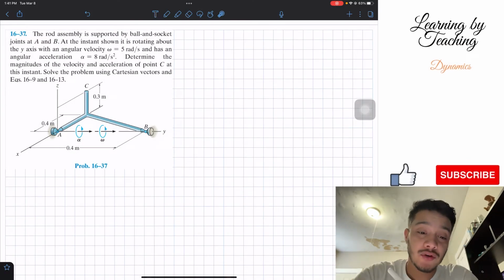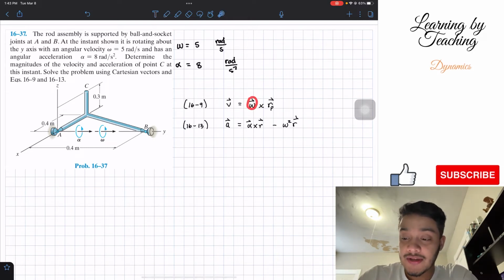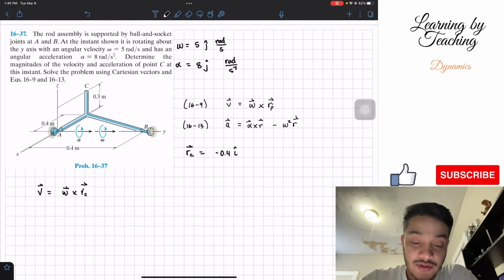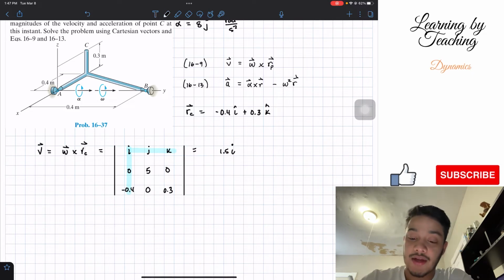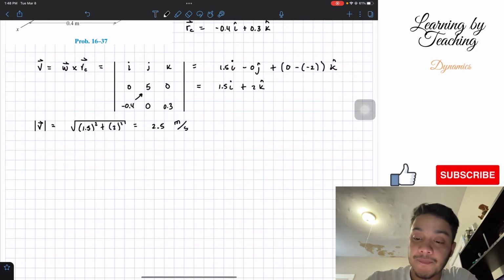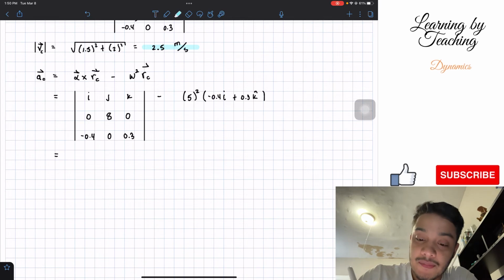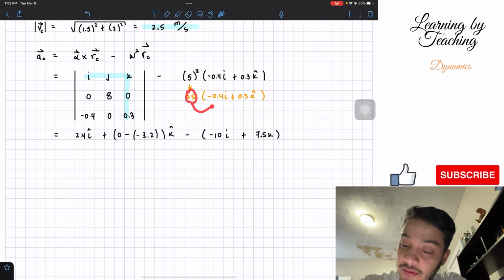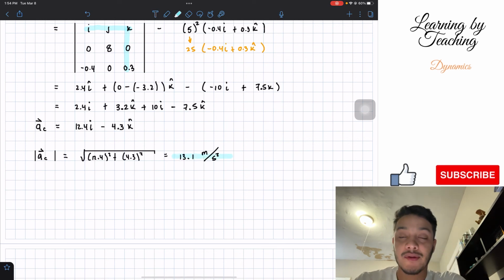Dynamics 16-37| The rod assembly is supported by ball-and-socket joints at A and B.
Question: The rod assembly is supported by ball-and-socket joints at A and B. At the instant shown it is rotating about the y axis with an angular velocity w = 5 rad/s and has an angular acceleration a = 8 rad/s^(2). Determine the magnitudes of the velocity and acceleration of point C at this instant. Solve the problem using cartesian vectors and Eqs. 16-9 and 16-13.